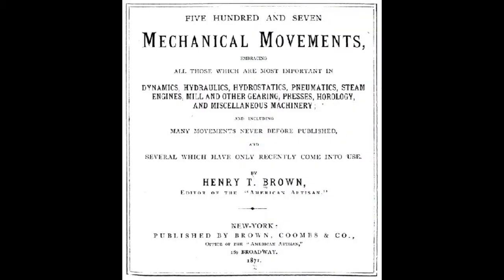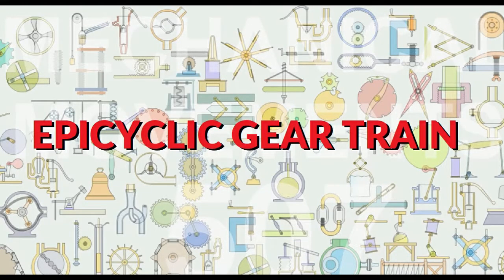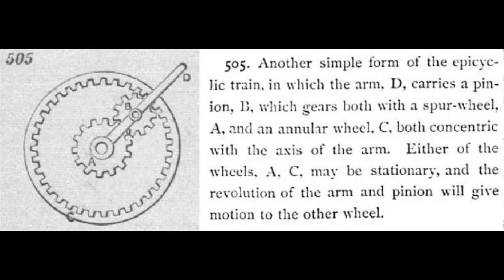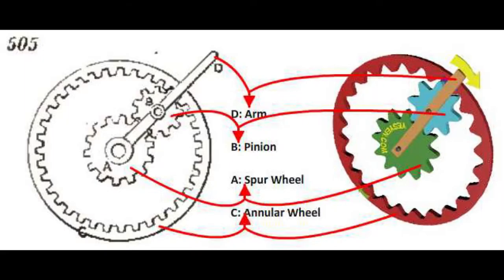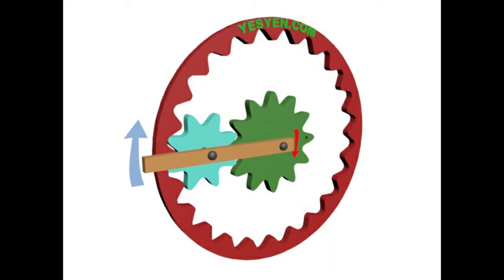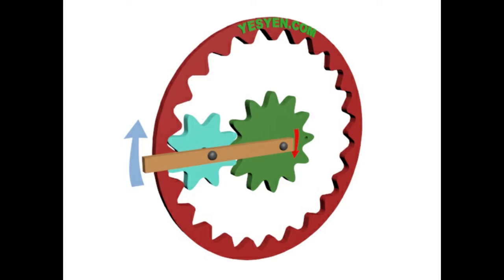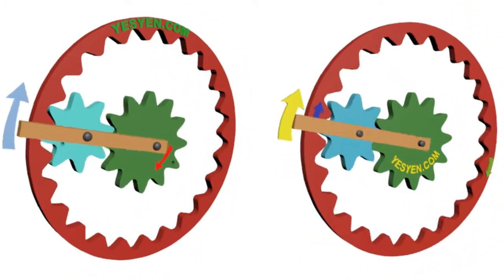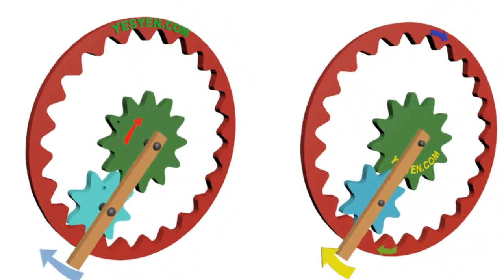EPICYCLIC GEAR TRAIN - 507 Mechanical Movements by Hendry Brown.05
In this video we shall explore Brown’s 505th movement, a simple form of the epicyclic gear train.